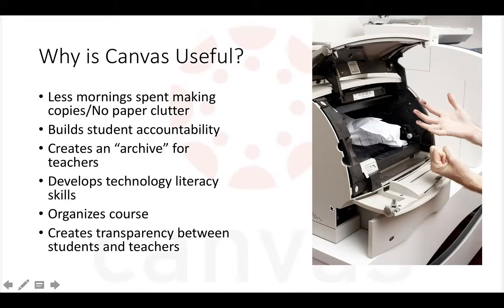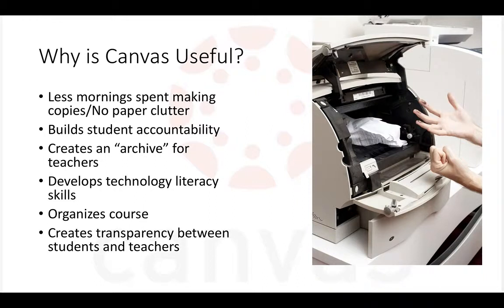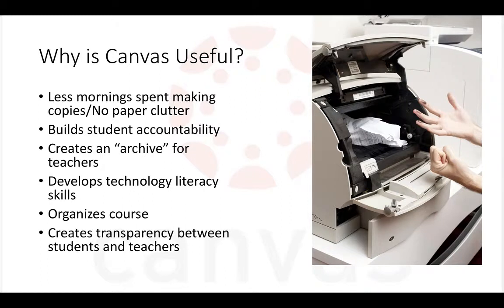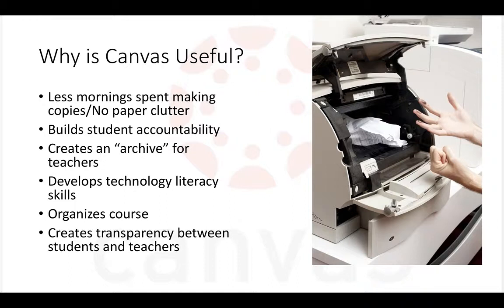What is Canvas?